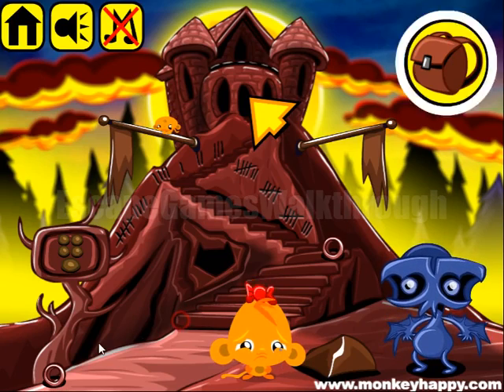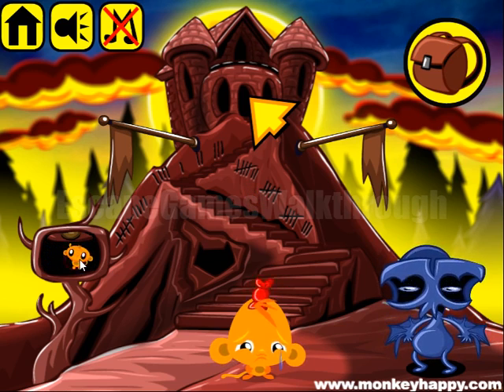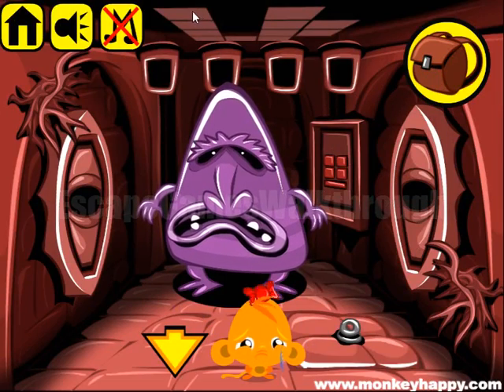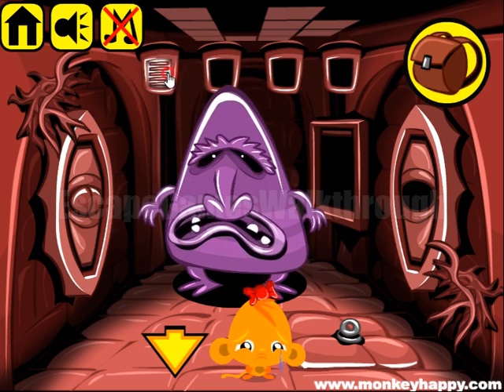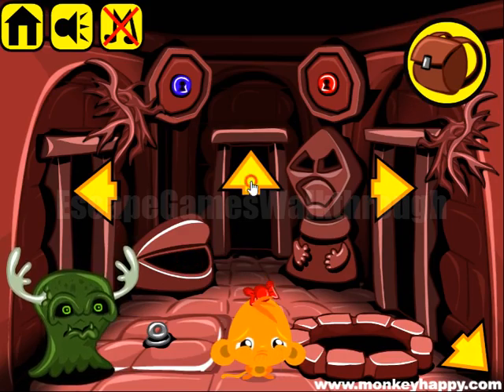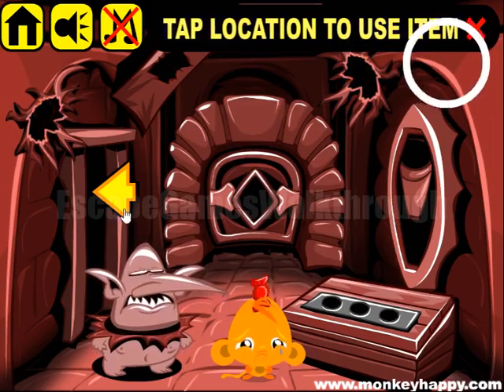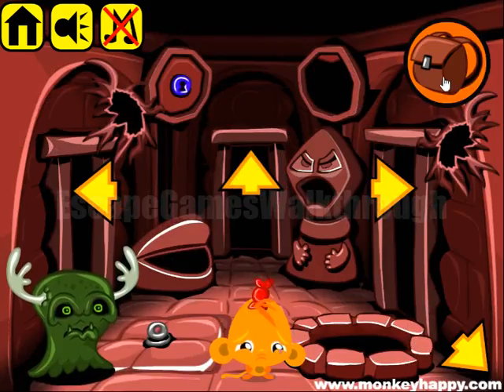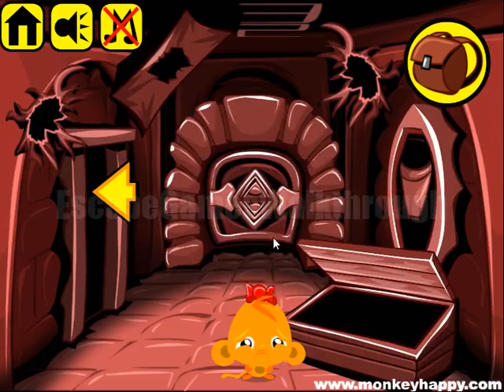Monkey GO Happy Stage 682 - Weird World Chapter 7 Walkthrough [PencilKids]